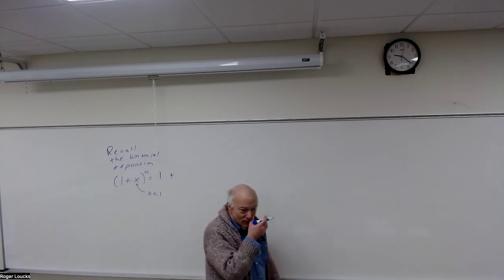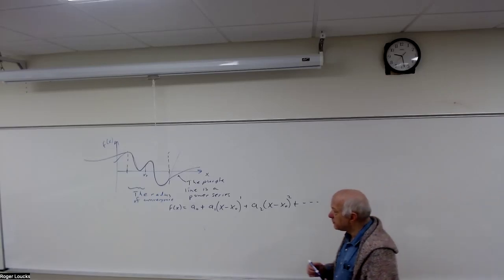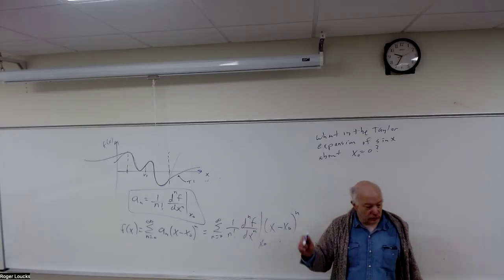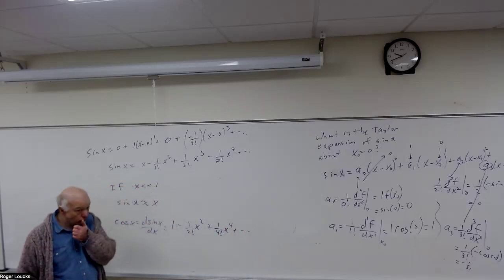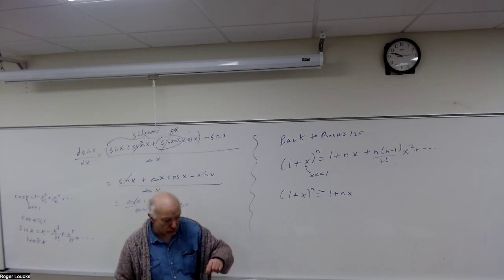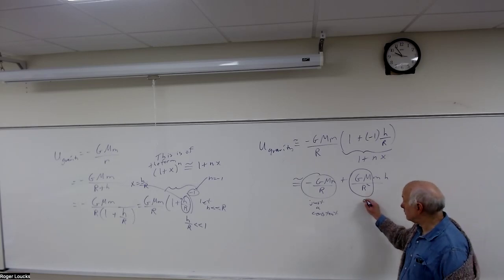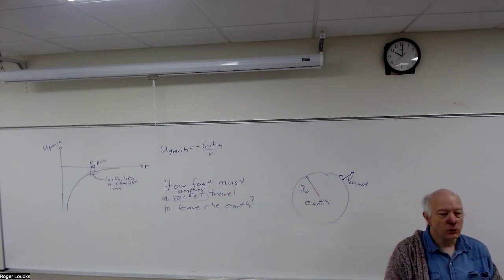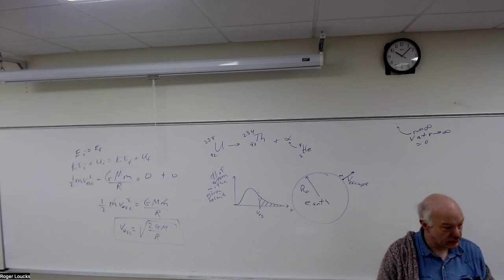Phys 125 Nov 12 F24